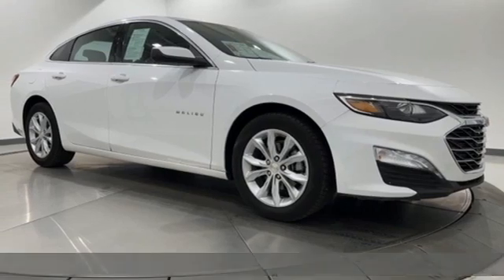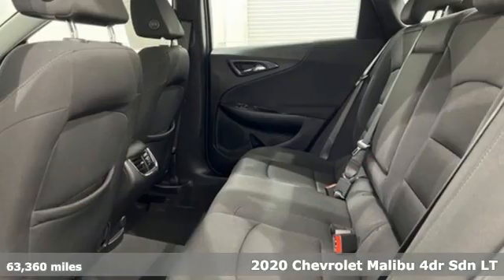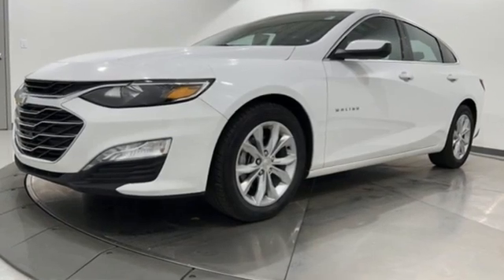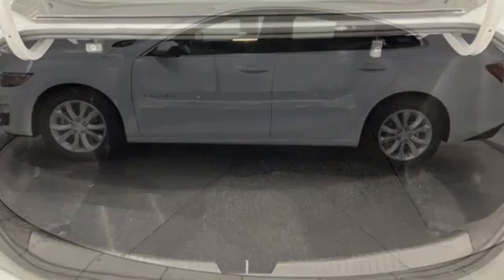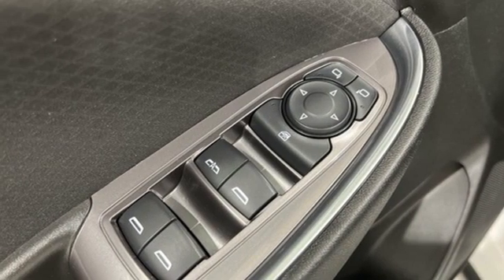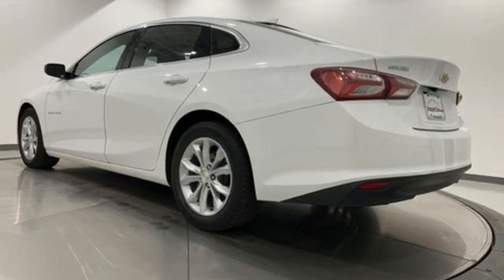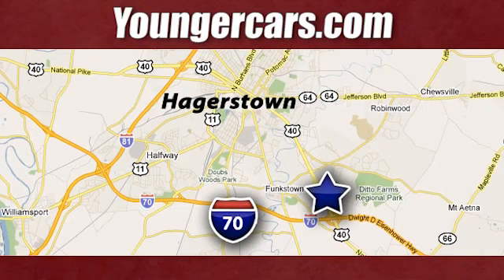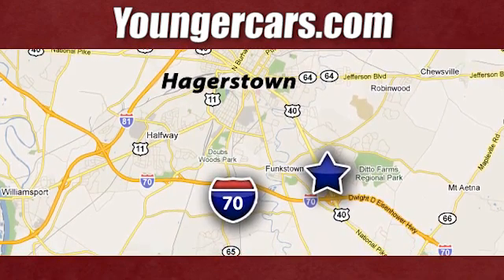Used 2020 Chevrolet Malibu Frederick MD Hagerstown, WV #7719700 - SOLD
Year: 2020
Make: Chevrolet
Model: Malibu
Trim: LT
Engine: 1.5L DOHC
Transmission: CVT
Color: White
Interior: Jet Black
Mileage: 63360
Stock #: 7719700
VIN: 1G1ZD5ST8LF044791
Recent Arrival! 2020 Chevrolet Malibu LTbrbr29/36 City/Highway MPGbrbrbrAwards:br * JD Power Initial Quality StudybrbrTO KEEP YOU SAFE, WE DELIVER!brbrBUY ONLINE-TEXT-EMAIL-CHAT-PHONE AND WE WILL DELIVER YOUR NEXT VEHICLE TO YOUR DOOR!brbrFROM OUR SALES FLOOR TO YOUR DOOR!brbrIT'S THAT EASY!brbrSince 1976 the Younger family has been serving the Tri-State area with one of the best automotive experience available. Being a family owned operation allows Younger to take a caring attitude towards it's customers for long-term relationships. Our Dealership is built around customer service with a dealer who really takes you seriously. Our new state-of-the-art building is full of new and exciting features like Wifi (Wireless Internet), Flat Screen TV's, leather comfy chairs in the Service Waiting Area, a coffee/cappuccino machine, fresh donuts daily, a slushy machine, and complimentary popcorn. We also offer complimentary hot dogs and Quizno's subs at lunchtime when you're here for a service appointment!brbrSo, if you're looking for a quality vehicle and superior customer service, contact us and we will deliver.brbrYou have my personal commitment to a fun and rewarding automotive experience!brbrBrandon Younger Owner/President.

Be One!

Address:
1945 Dual Highway